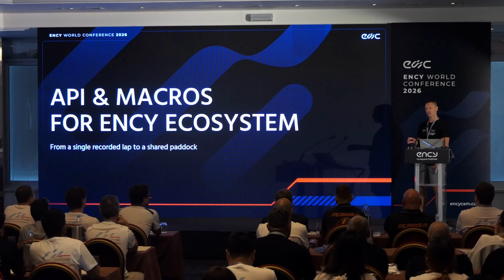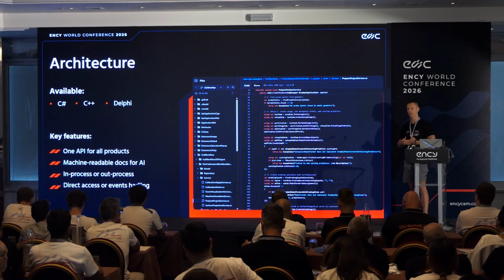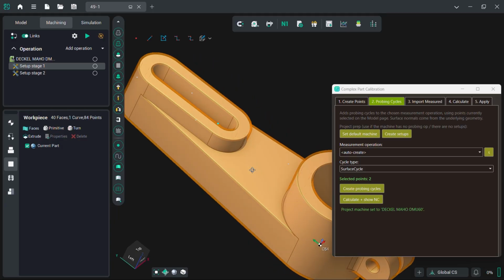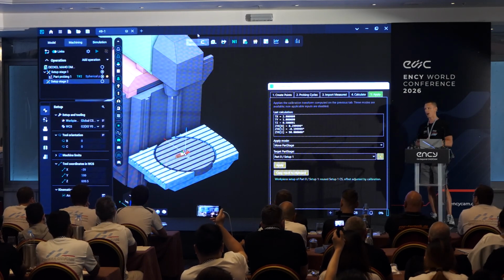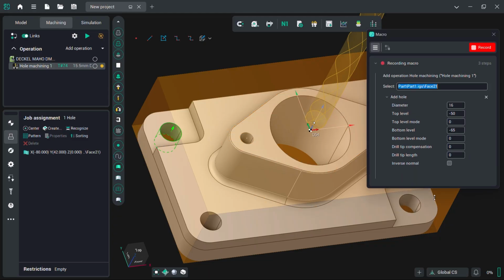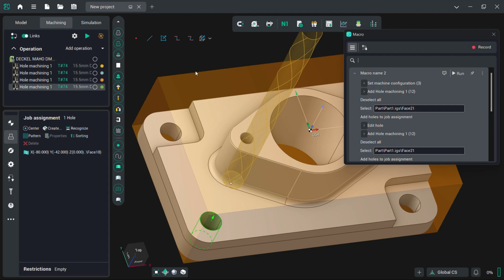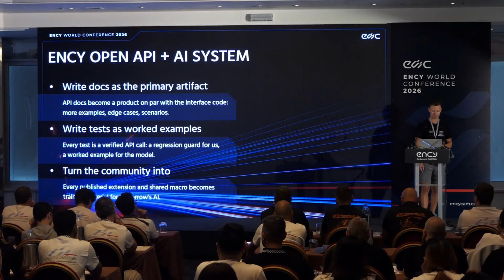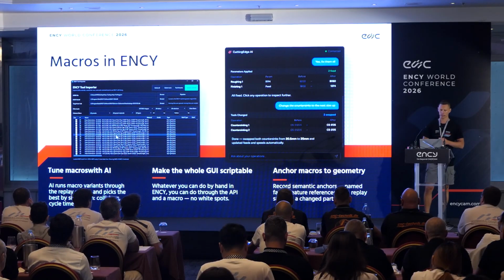API & Macros for ENCY Ecosystem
In this session — "API & Macros for ENCY Ecosystem: From a single recorded lap to a shared paddock" — Igor Bondarev (Software Developer, ENCY Software) walks through how the ENCY Open API and Macros turn every user click into a reusable, shareable, and AI-ready building block for the ecosystem.

⬇️ Try ENCY for free — download the trial
Test-drive our CAD/CAM ecosystem on your own parts and machines:

🤝 Become an ENCY dealer / partner
We are actively expanding our global partner network and looking for dealers, resellers, and integrators in North America and other regions worldwide. If you want to grow your business with a next-generation CAD/CAM platform, join us:

🏁 Meet us at IMTS 2026 — Chicago, USA
Come visit the ENCY Software booth at IMTS 2026 (September 14–19, 2026), McCormick Place, Chicago — the largest manufacturing technology show in the Western Hemisphere.
📍 Booth 135750 — East Building, Level 3, Software Sector